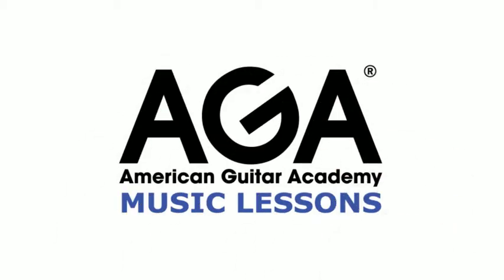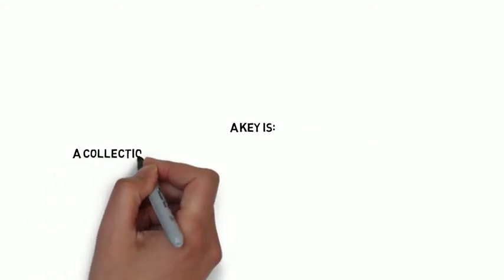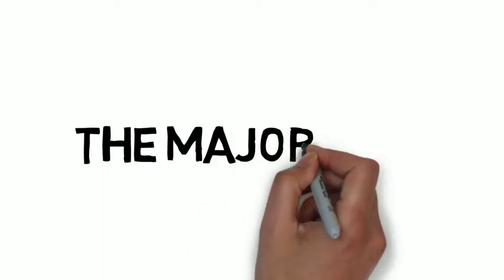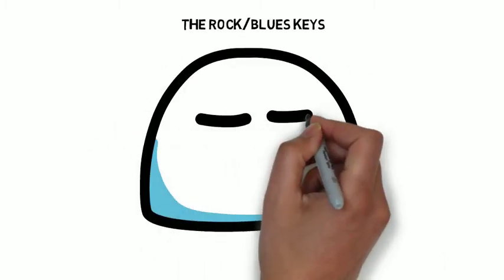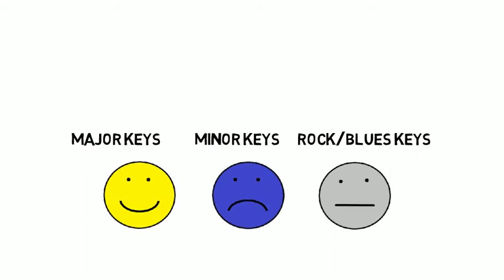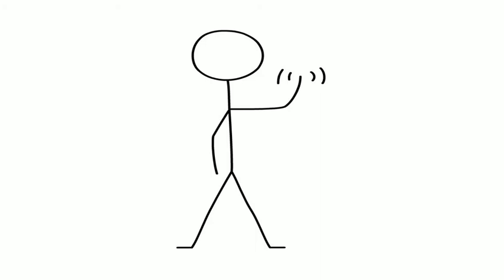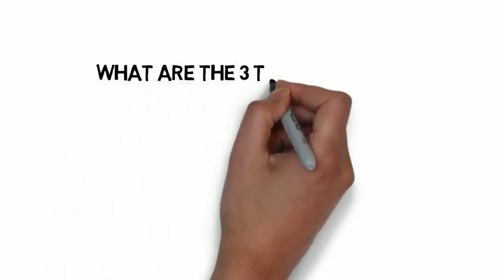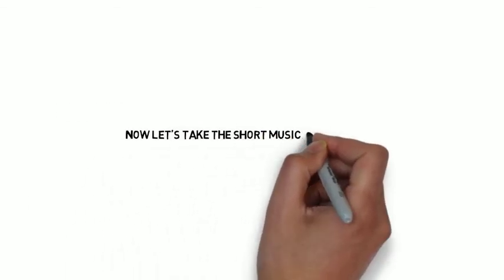AGA Music Lessons Music Concept 4: What are the 3 Types of Keys?